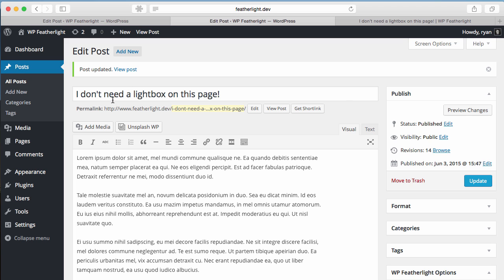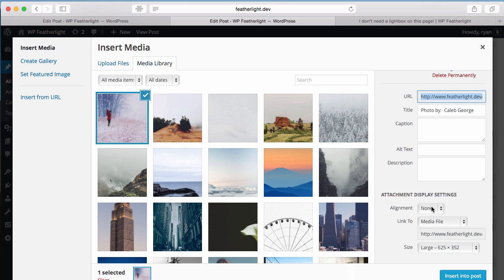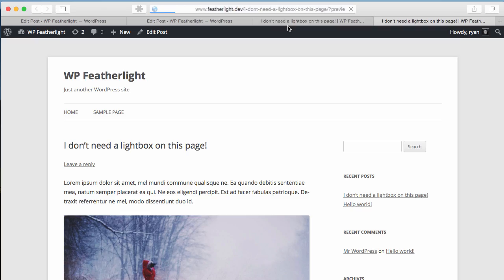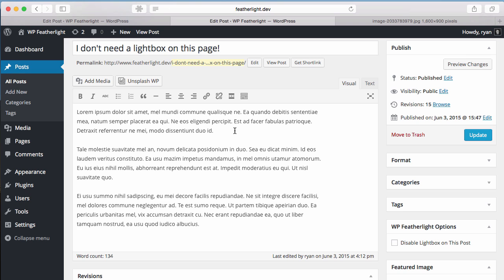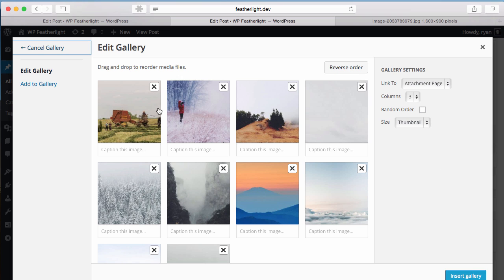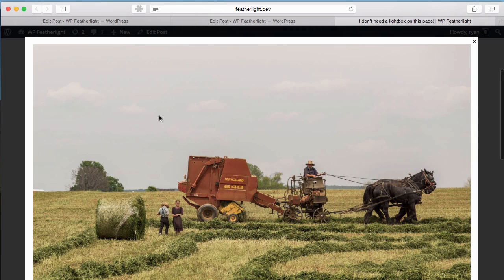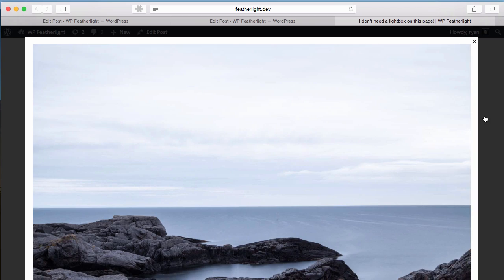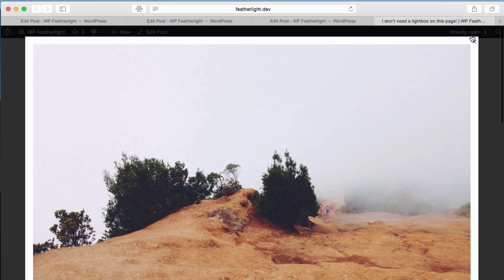How to Use the WP Featherlight Lightbox Plugin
Learn how to use the WP Featherlight WordPress plugin to give your images and galleries beautiful lightboxes. More details on our announcement post